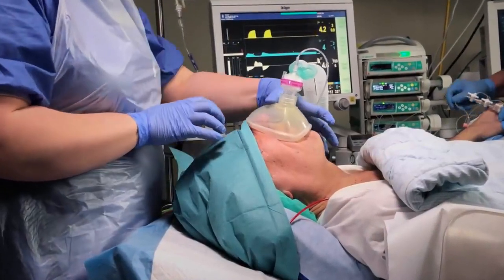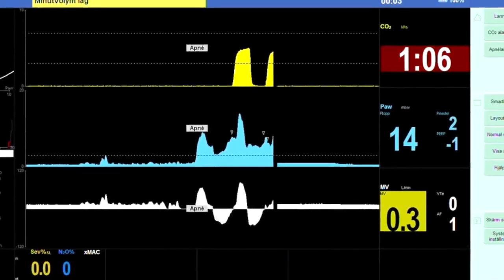Đặt nội khí quản / endotracheal intubation / 2020